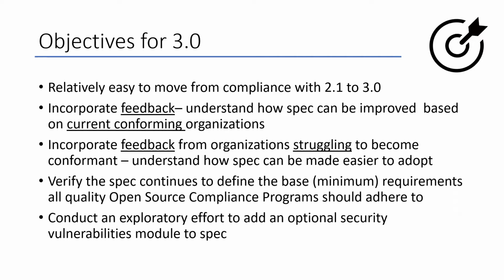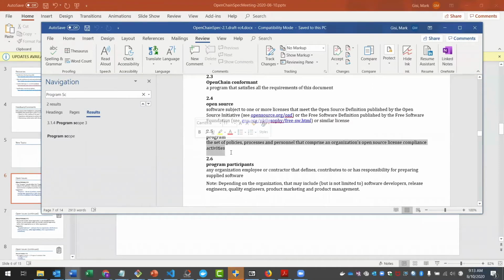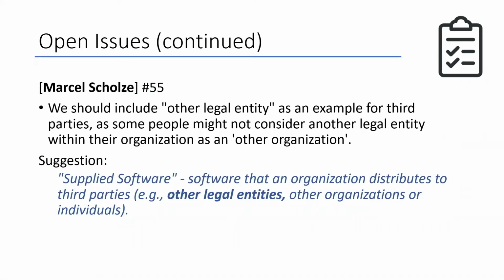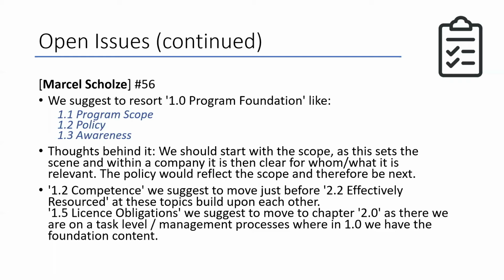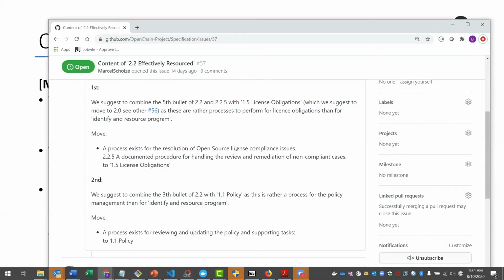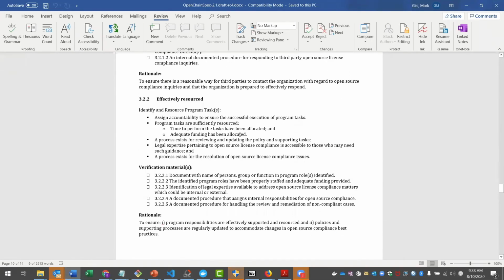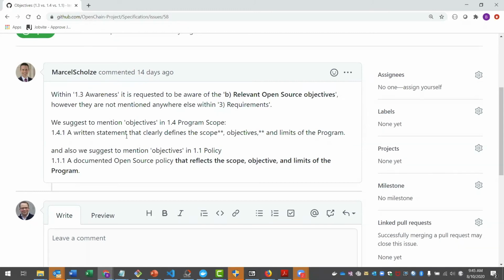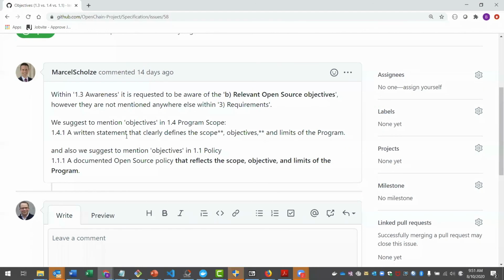OpenChain Specification Work Team - Second Monday August 2020